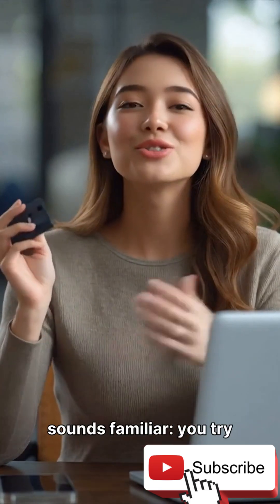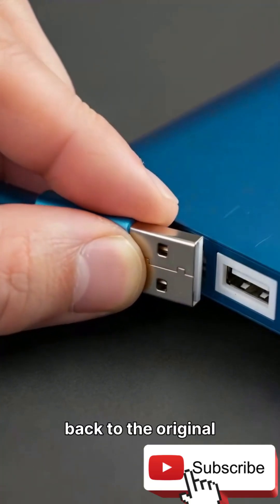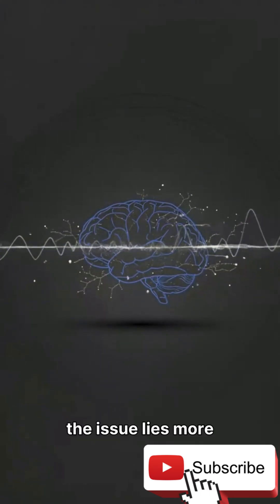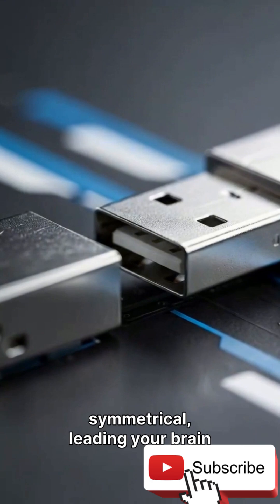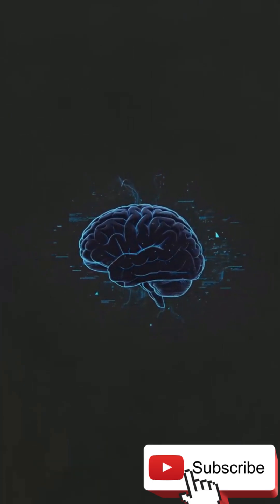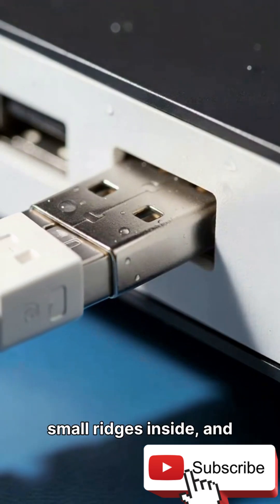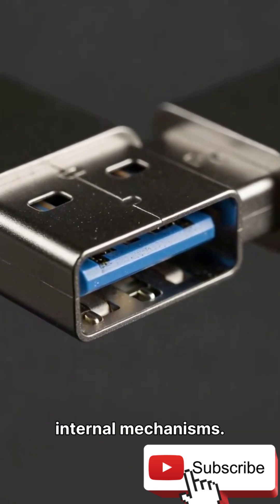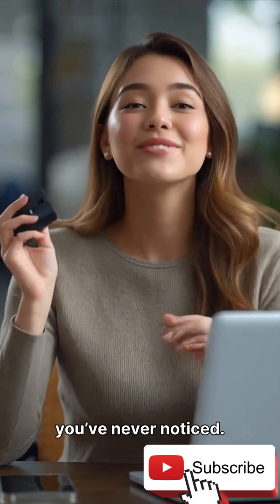You’ve Been Plugging USB Wrong Your Whole Life!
Why does the USB never go in correctly on the first try?
It’s not bad design — it’s your brain tricking you.
Here’s the weird reason you always fail the first attempt… and sometimes even the second.